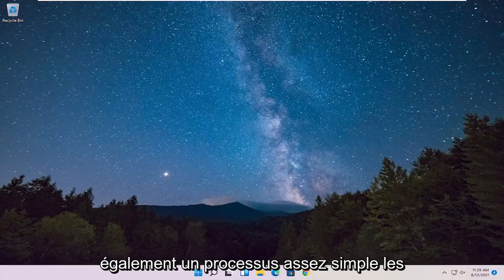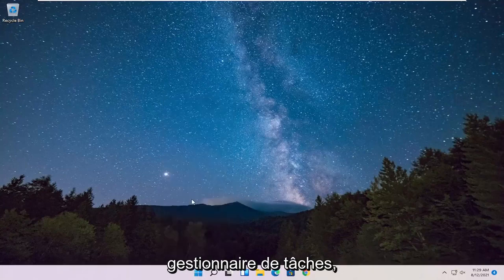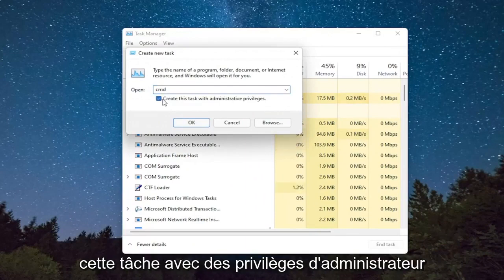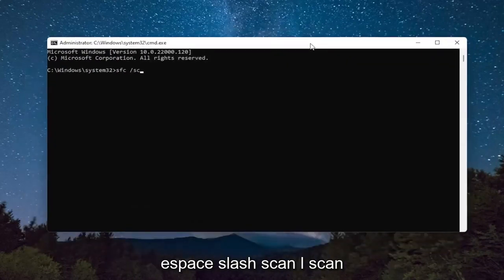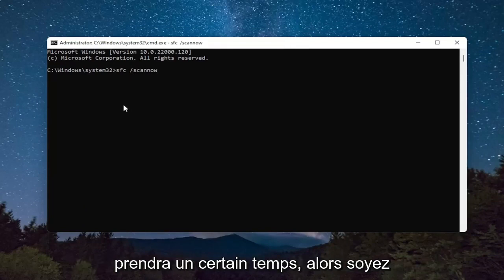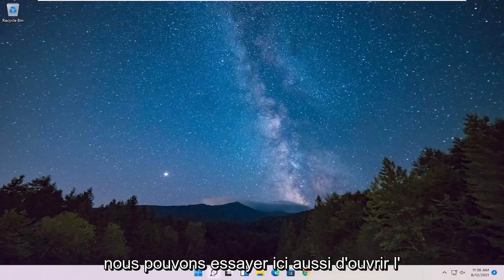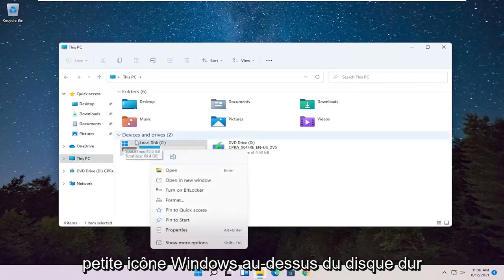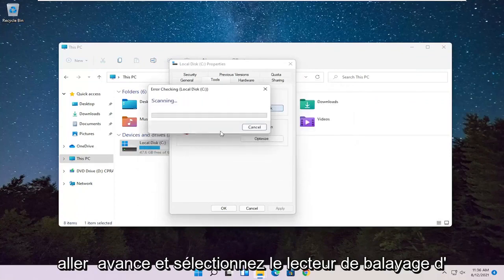Menu démarrer de Windows 11 ne fonctionne pas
Il s'avère que le menu Démarrer est très susceptible de casser sous Windows 11. En survolant l'icône Démarrer avec la souris, l'info-bulle apparaît, mais en cliquant dessus, rien ne se passe avant finalement, toutes les icônes de la barre des tâches disparaissent temporairement (comme l'explorateur .exe est redémarré)

Le menu Démarrer de Windows 11 est définitivement une refonte par rapport à l'ancien de Windows 11. Comme vous pouvez le voir dans cette revue détaillée de la version de Windows 11, il y a quelques changements notables apportés à la table.

Cependant, certains pourraient faire face à quelques problèmes ; le plus souvent, les gens ont signalé que précisément le menu Démarrer s'arrête soudainement, ne répond plus ou se bloque.

Heureusement, ce ne sont que des bugs aléatoires, qui peuvent être corrigés facilement. Ainsi, vous n'avez pas besoin d'être un expert pour résoudre ce problème ennuyeux.

Problèmes abordés dans ce tutoriel :
le menu démarrer n'ouvre pas le correctif de windows 11
windows 11 n'ouvre pas le menu démarrer
le menu démarrer n'ouvre pas windows 11
le menu démarrer ne s'ouvre pas
le menu démarrer ne s'ouvre pas dans windows 11
le menu démarrer n'ouvre pas les applications
le menu démarrer ne s'ouvre pas avec la souris
le menu démarrer ne s'ouvre pas après la mise à jour
le menu démarrer ne s'ouvre pas dans windows
le menu démarrer de windows 11 ne s'ouvre pas
le menu démarrer win 11 ne s'ouvre pas
la touche windows n'ouvre pas le menu démarrer